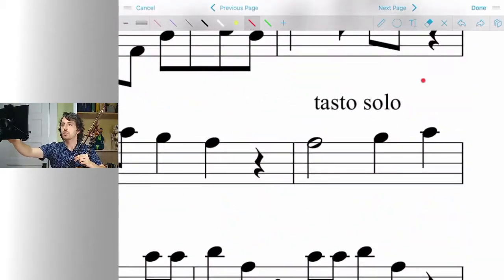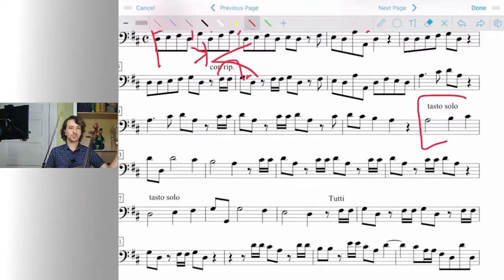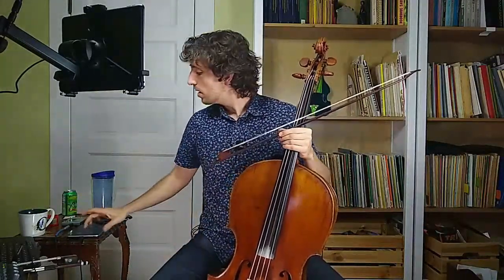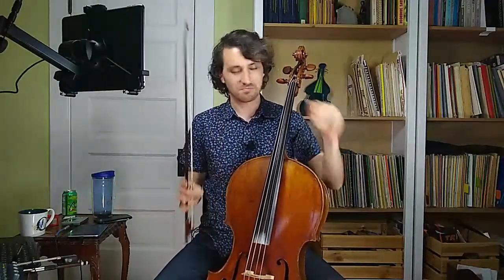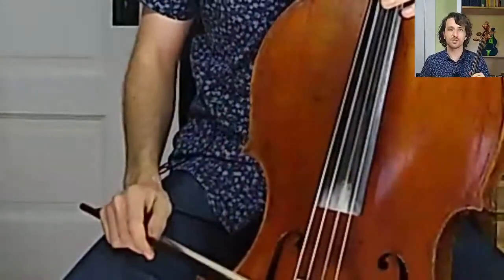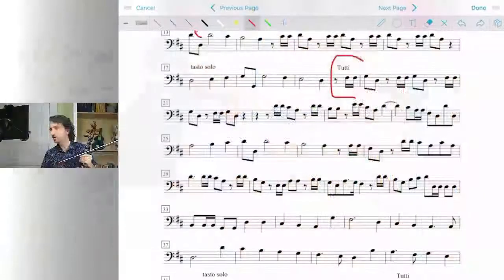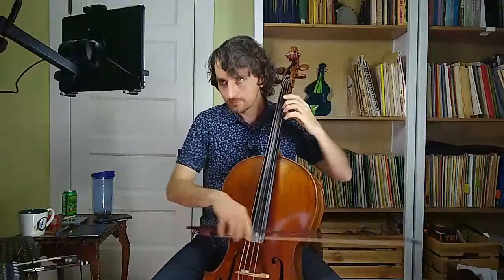Let's talk continuo #10 baroque cello and continuo tutorial.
Hello my name is Morgan Little, I play the baroque cello. I also play the cello. But I am playing a baroque cello in this video. Cool. Here is a tutorial on how to play baroque cello, and how to play continuo.

In this episode of let's talk continuo, I use my baroque cello to play a selection from Handel's Messiah, the hallelujah chorus. Now I know most of you have not heard of this off the beaten path piece but I think you will like it after hearing it for the first time. Just kidding you probably can recite this from memory. There are some tricky bits when playing this on baroque cello, or really any cello and I show you how to navigate all those fun little corners.

 I will be splitting this video up into two sections so make sure you catch the second one where I talk about the B section and how to navigate that.

As is always, there are so many ways to play music on the baroque cello. Please use this as a guide on how to play the baroque cello my way, and then take some time and experiment with your own sounds and ideas. After all thats what playing the cello is all about.

My name is Morgan, I play the cello. I hope you enjoyed this video! check me out

-Toro light/medium gauge full set gut cello strings
-Pirastro Obligato full set perlon core cello strings

Bows I use
-Ken Mallard baroque cello bow
-Ken Mallard modern cello bow
-Louis begin baroque cello bow
-Paul Seifried modern cello bow

Technology used
-Obs
-Touch Portal - Nexus 7
-Reflector 3
-Audio Technica pro70
-old large diaphragm condenser mic
-Ipad with pencil
-forscore app
-onyx blackjack usb interace
-old Mackie mixer board
-zoom a1 effects pedal